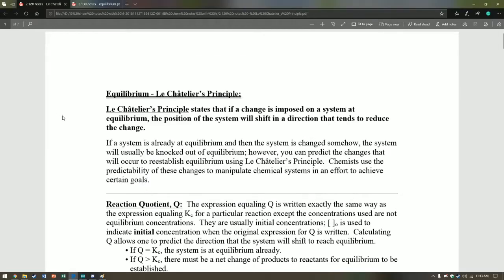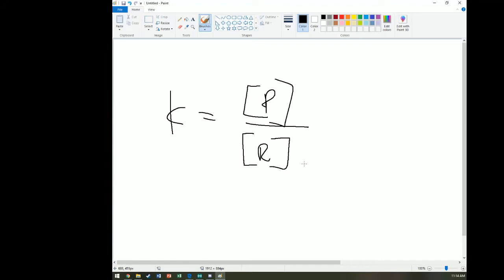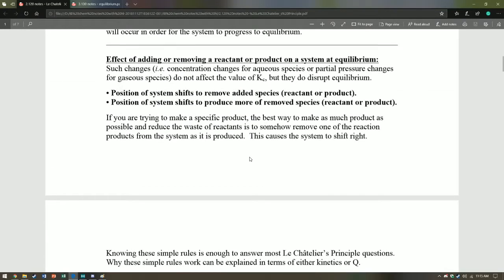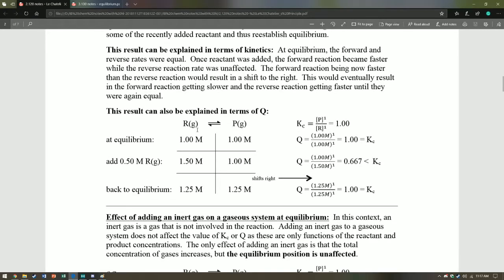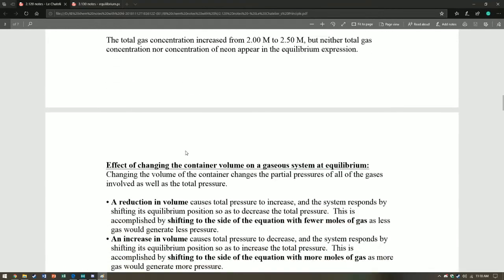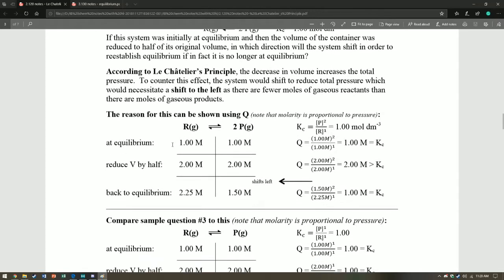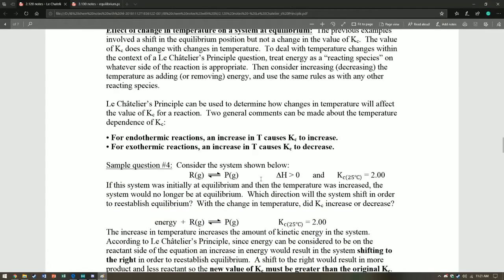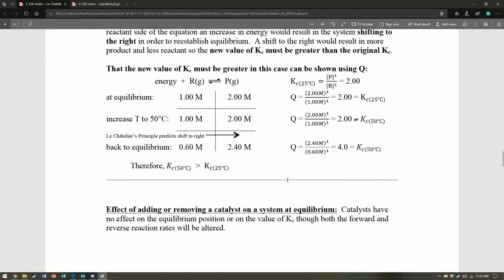Le chatiller's principle